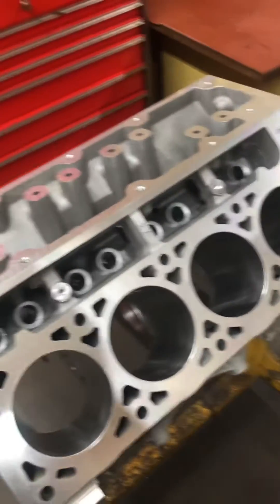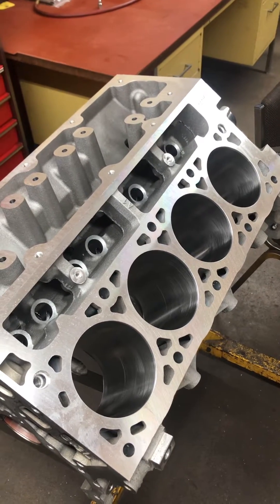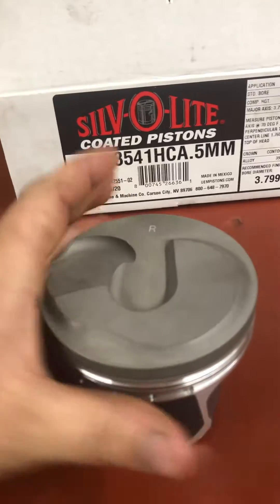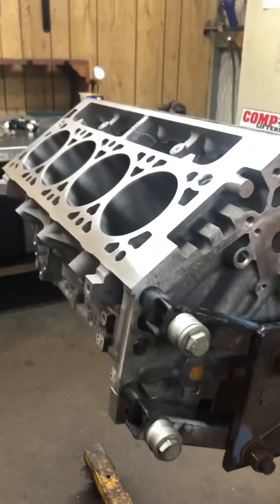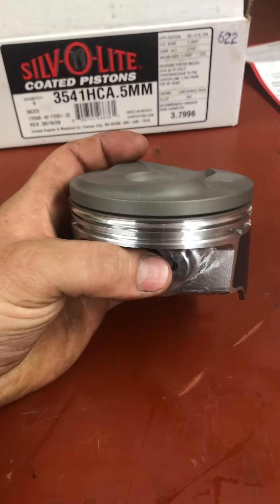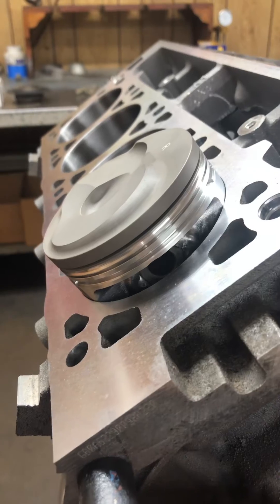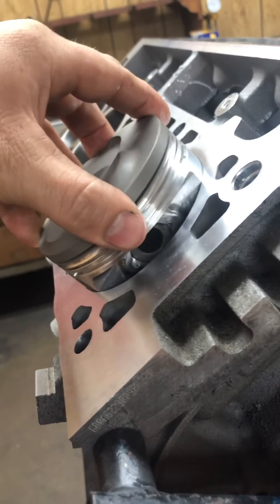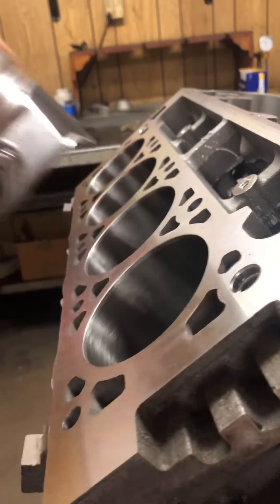L83 piston to wall clearance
TIGHT!!!